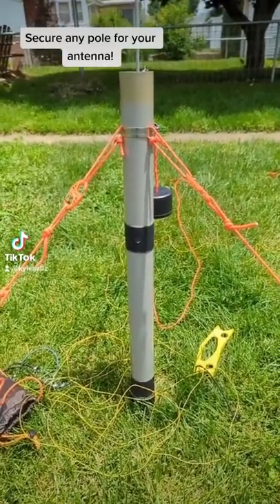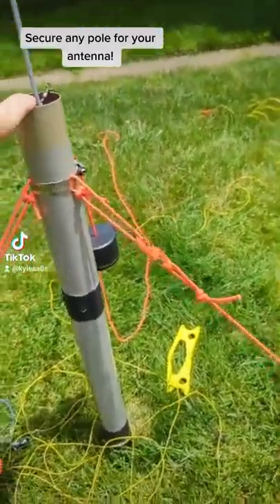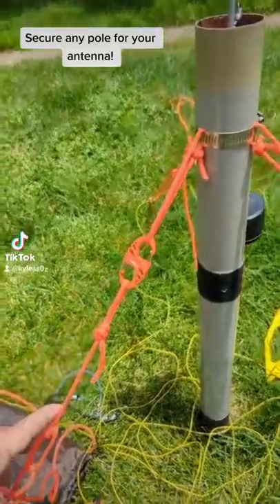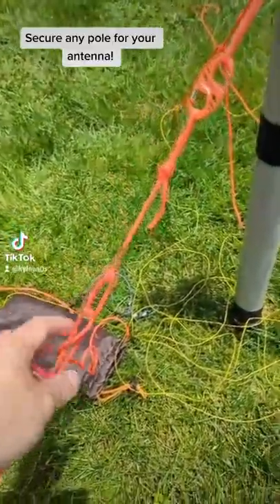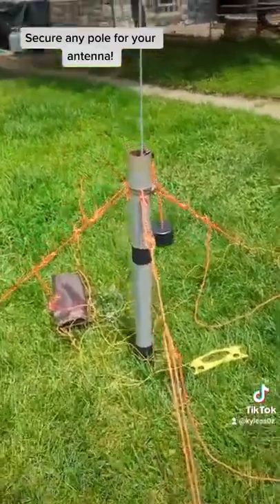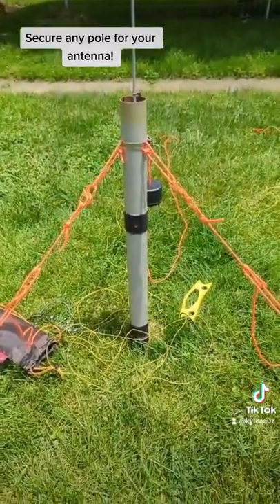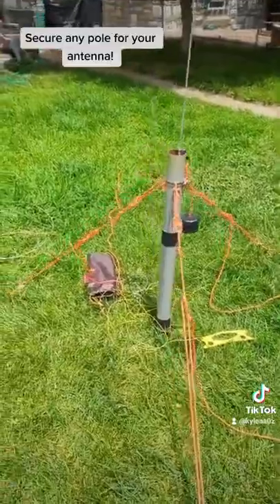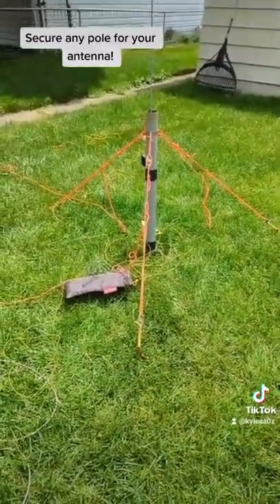Secure Any Pole for Antennas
Quick method on how to secure a telescoping pole if you can't latch it to a tree or stake in the ground.